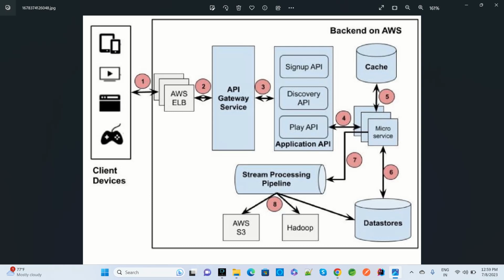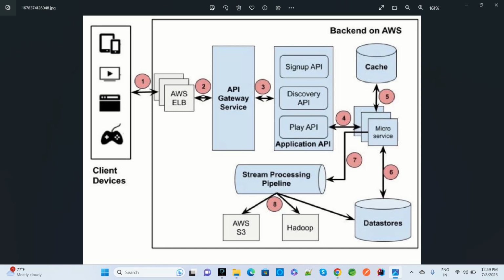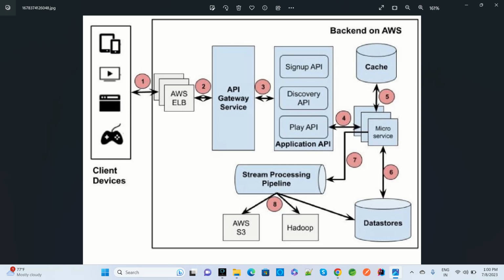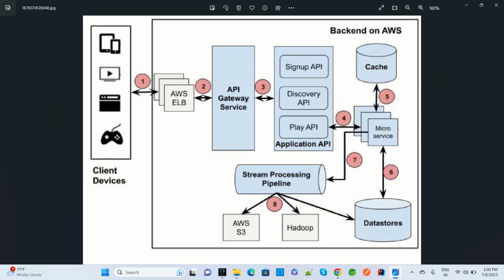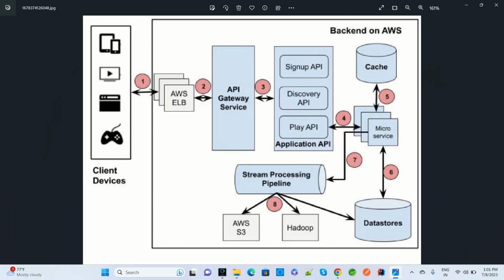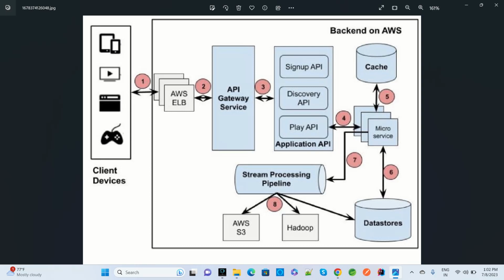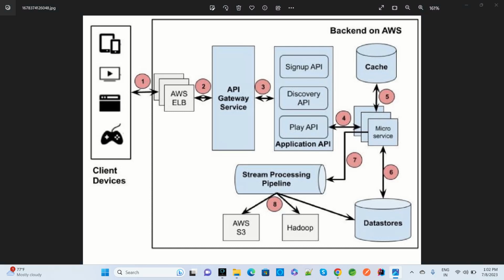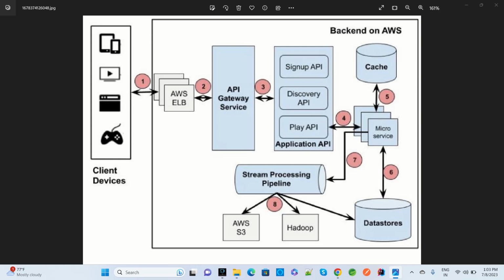Java Spring Boot Microservices with AWS Architecture 2023